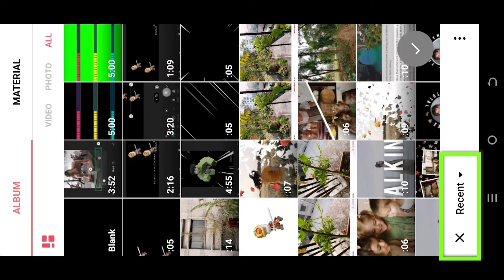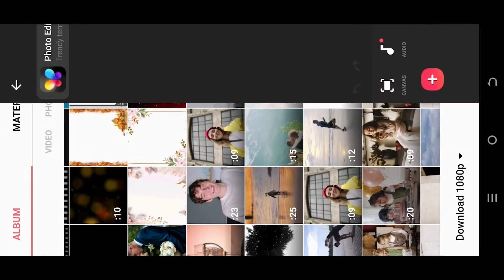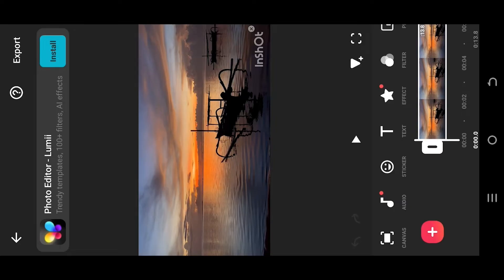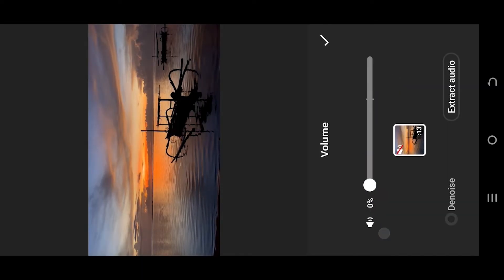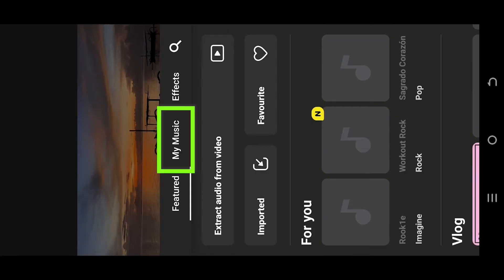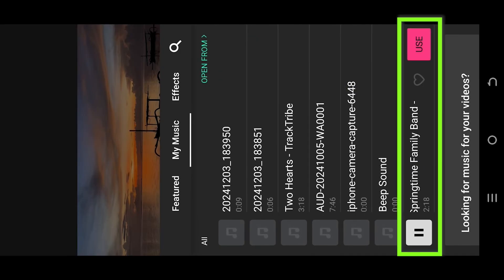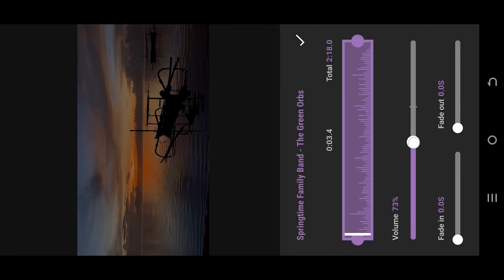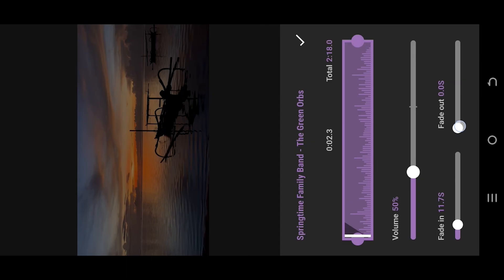How to Add or Mute Audio | InShot Tutorial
In this tutorial, I will show you how to add audio to your video or mute audio from your video in "InShot" video editor. This is a beginner friendly tutorial on video editing in "InShot".